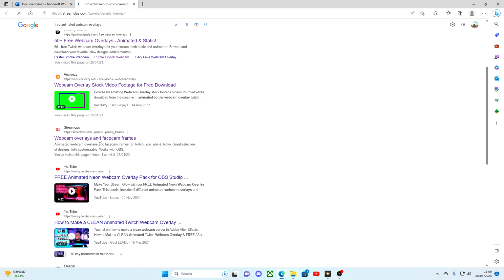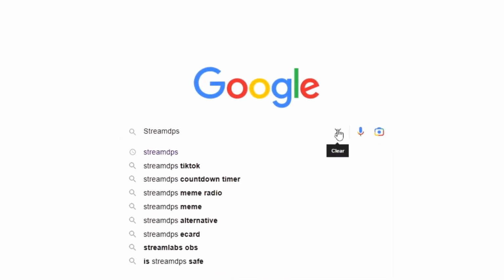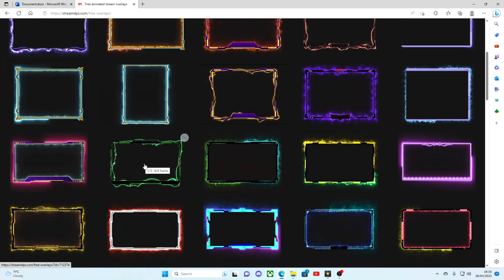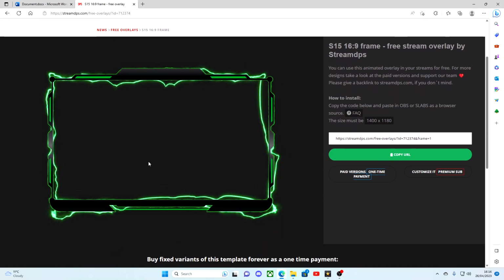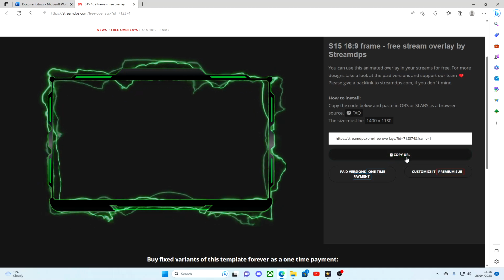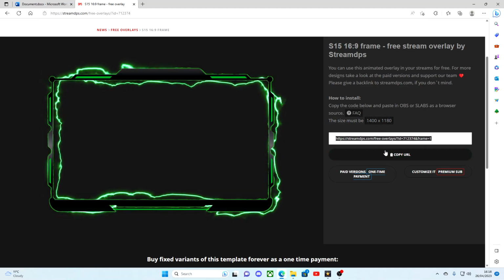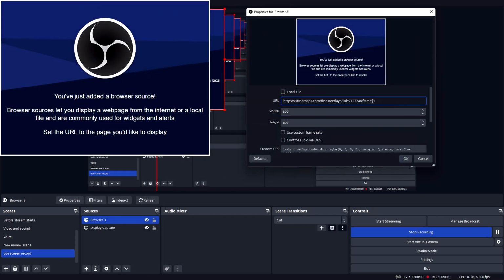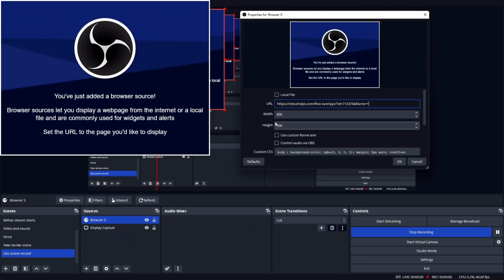OBS Setting Up Your Webcam Overlay (Updated Version 2023)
Hey folks back again with another long awaited OBS tutorial video, this is the most updated version for this topic and we look and one of the best sites to find free webcam overlays both animated and static.